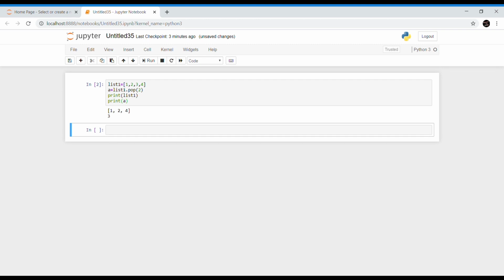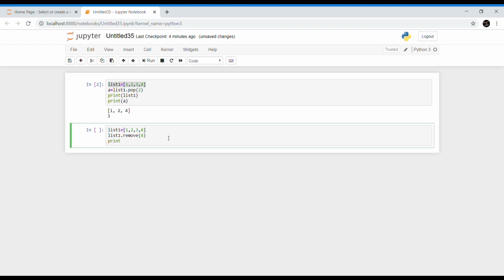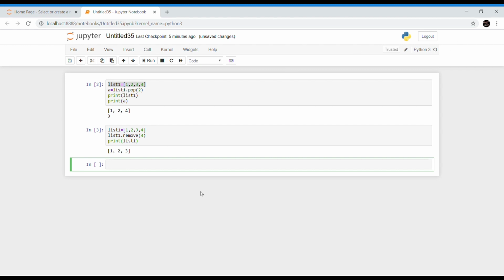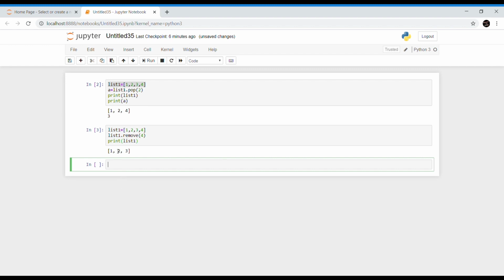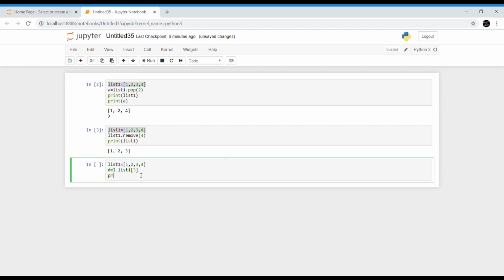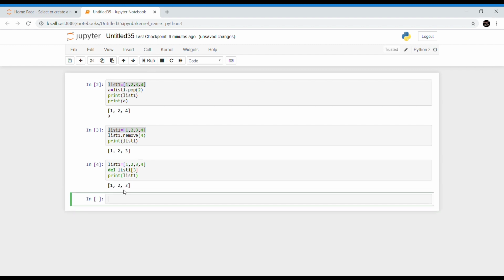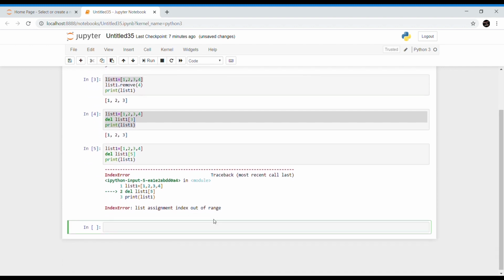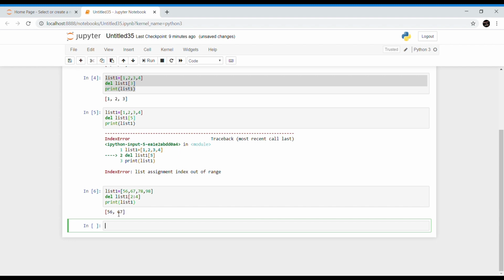Chapter-5 Lists in python class 11 Preeti arora|Deletion operation in lists| del() pop() | remove()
Python is a widely accepted language, so it is important for us to learn python from the beginning.
In this video, I had discussed the Chapter-3 from Preeti Arora text book class 11
In the next video, i will discuss about tuples

Reference book: Computer science with Python
                               Author: Preeti Arora(for class 11)